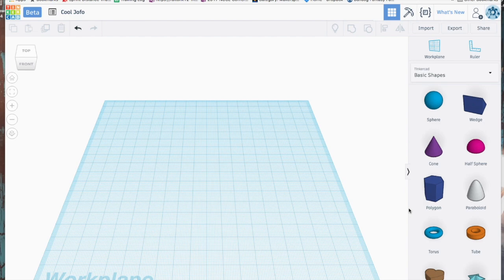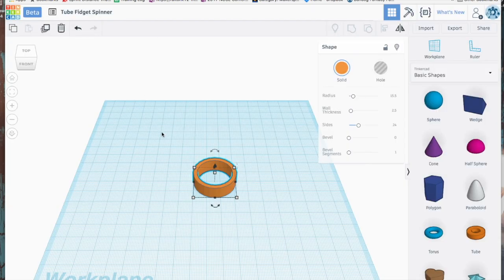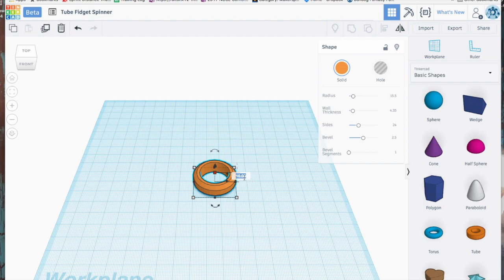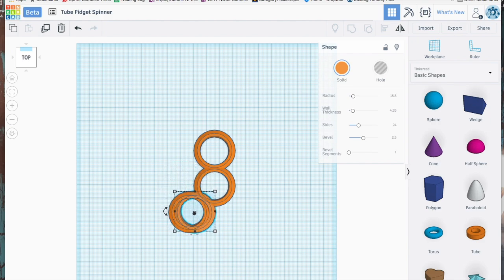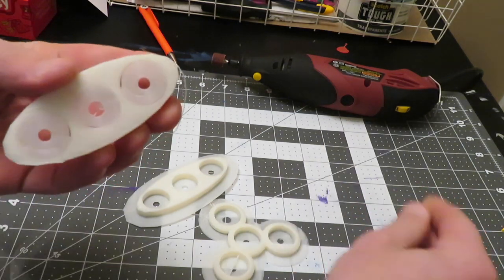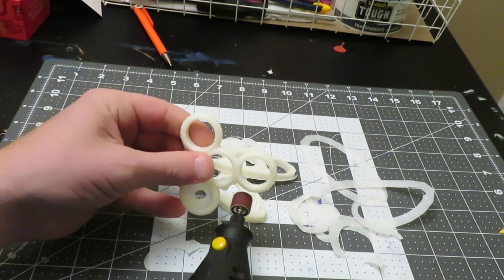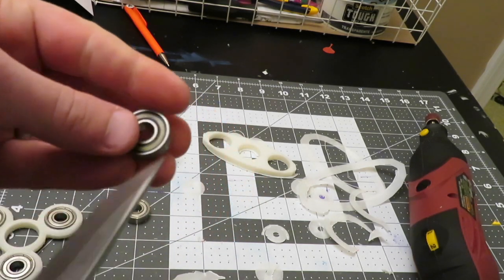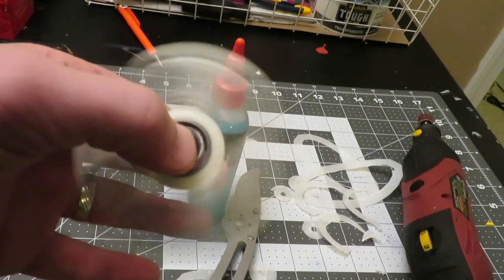Fidget Spinner Tutorial Using Tinkercad!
This everything you need to design a fidget spinner using Tinkercad. An easy 5 minute design to be 3D printed followed by some cleaning up using a dremel and greasing up the bearings.

Watch the video to learn the whole process and wait for more designs in the future.